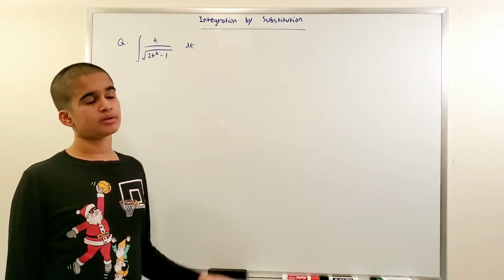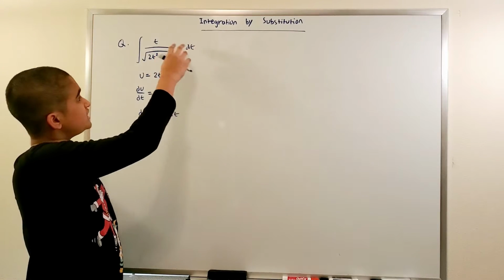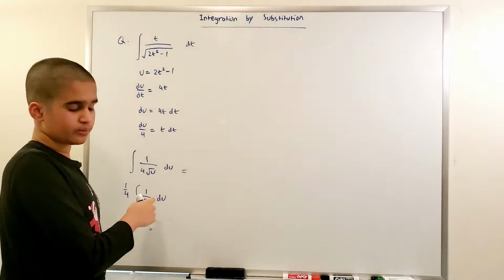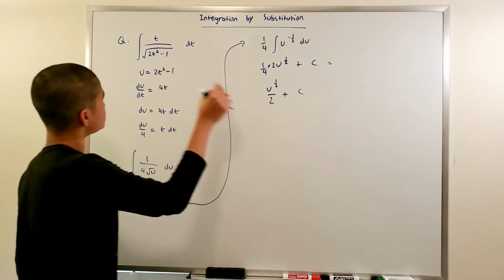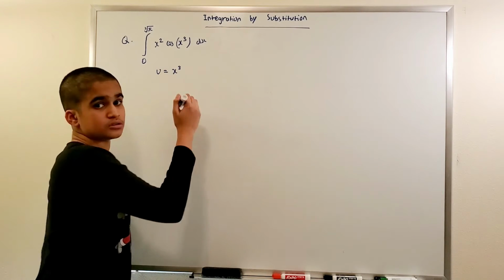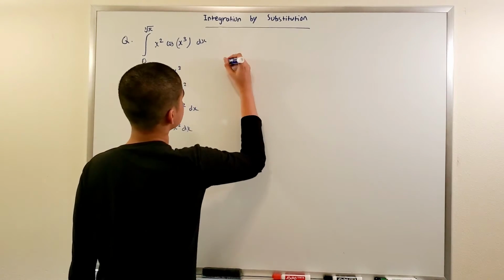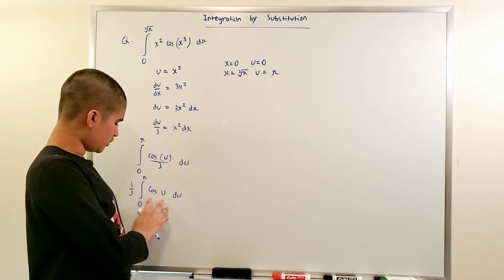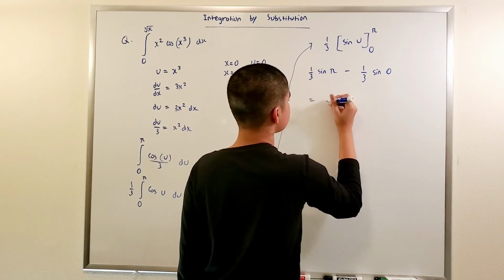Integration by Substitution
This video walks through solving definite integrals using substitution